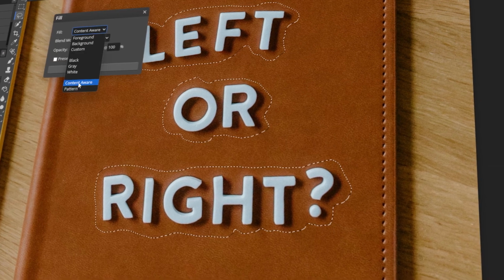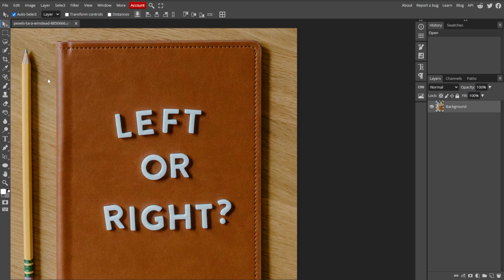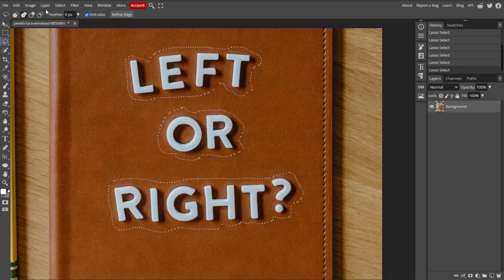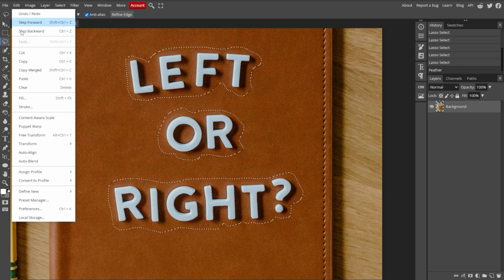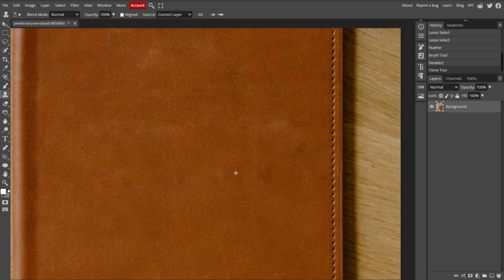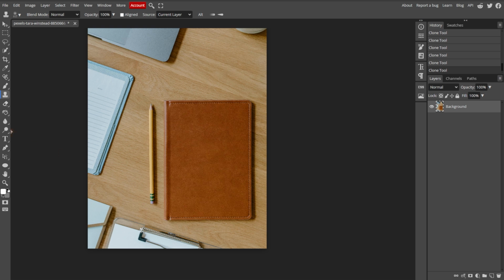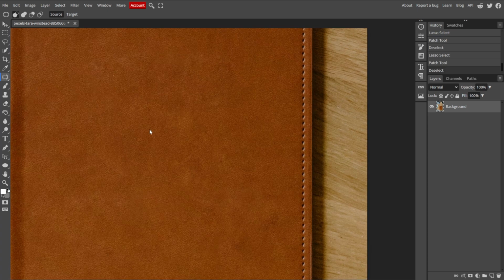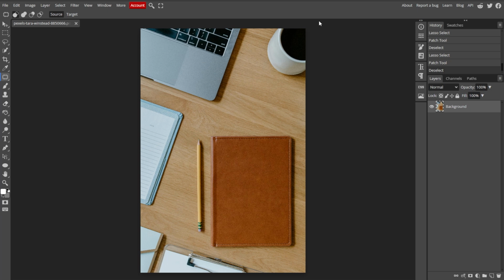QUICKEST Way to REMOVE TEXT from an Image in Photopea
Learn the quickest way to remove text from any image in Photopea with this simple tutorial. Discover how to effortlessly erase text and restore the background to create a clean, polished image.